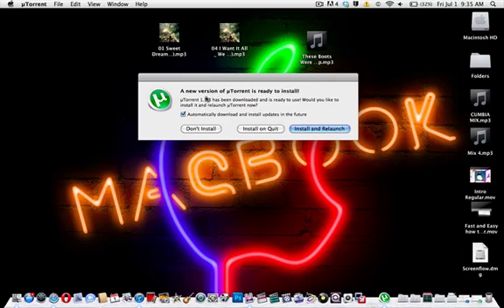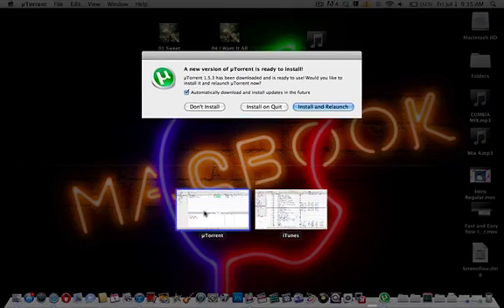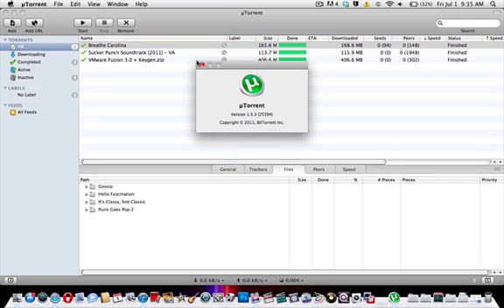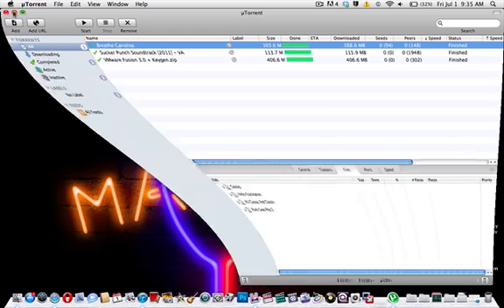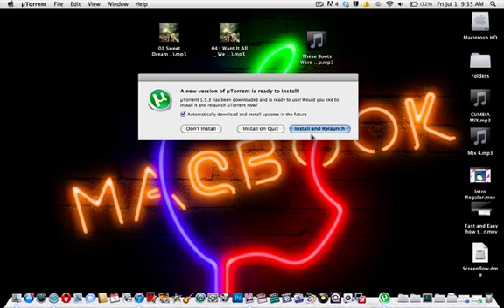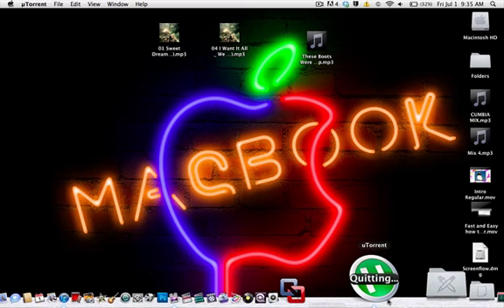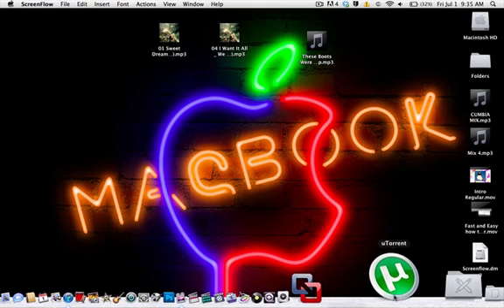uTorrent Update For Mac!!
The Update for uTorrent...and it does fix a bug, its a small bug where when you switch the bandwith Acclocation it doesent have to 'Dial-up'